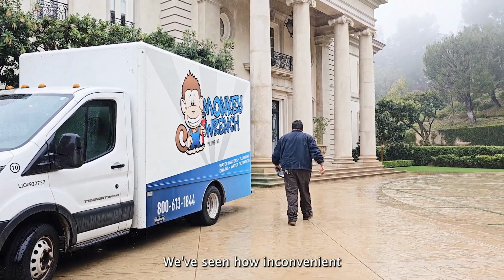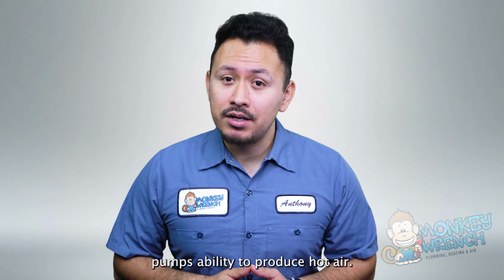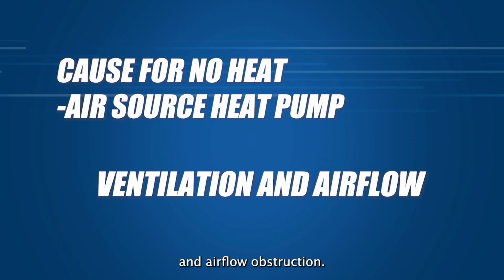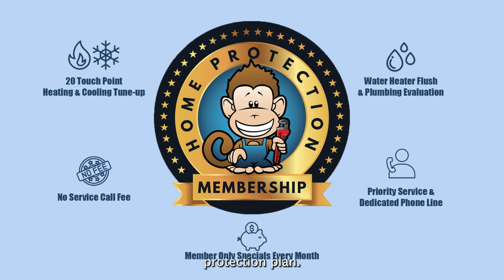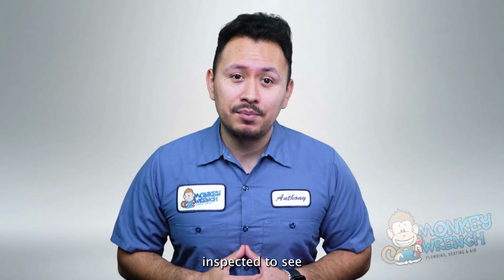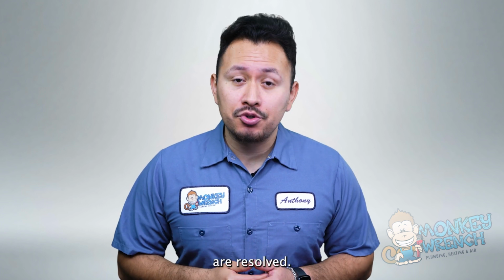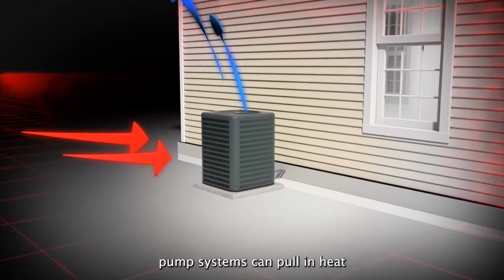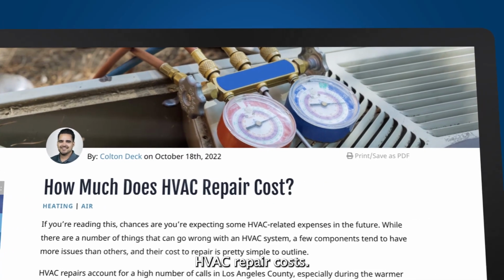Why Is My Heat Pump Not Pumping Hot Air?